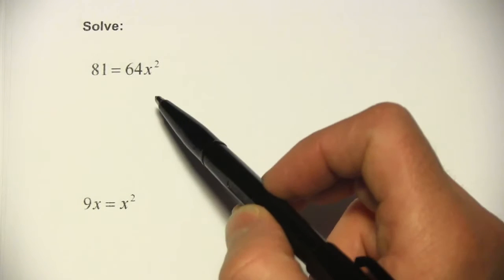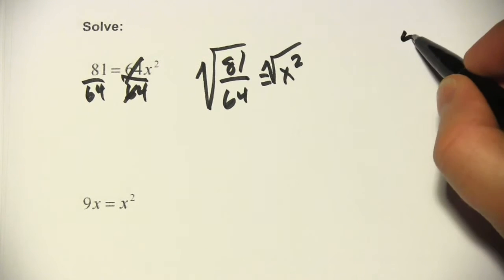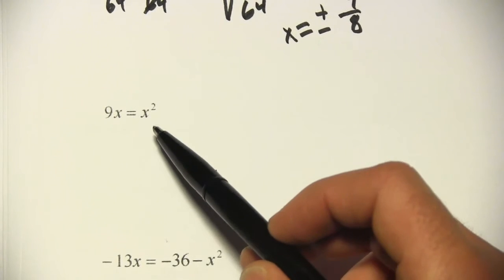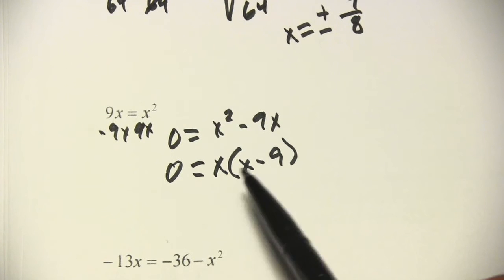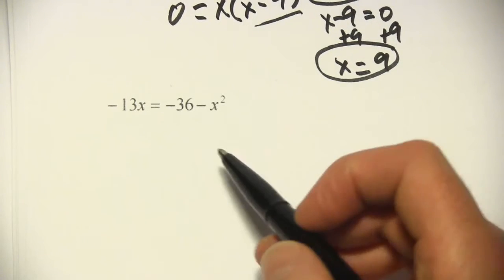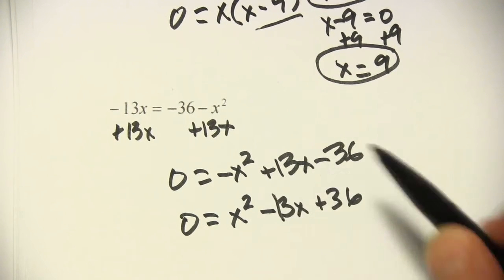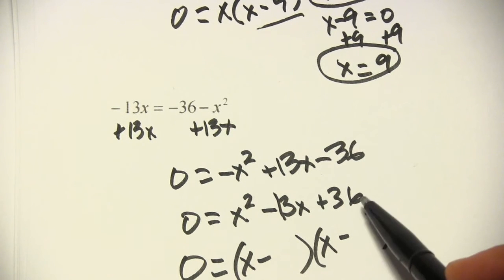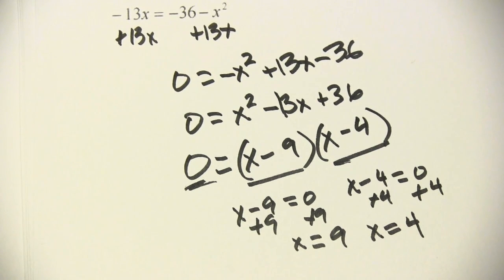Solving Quadratic Equations